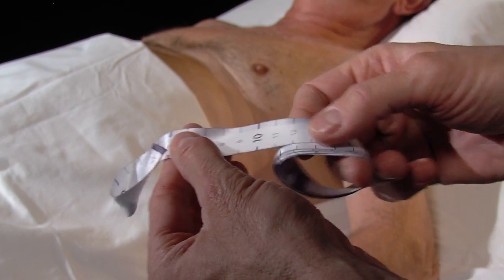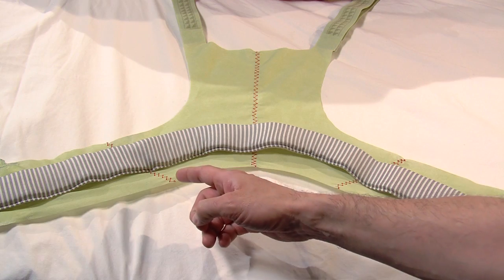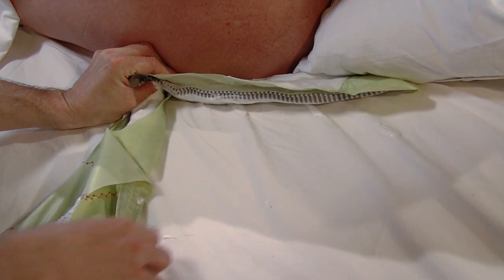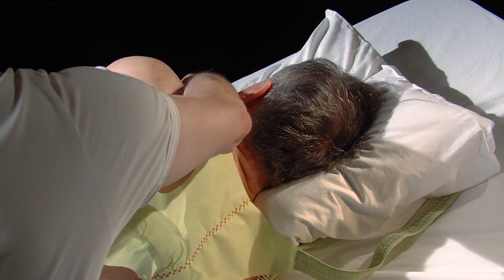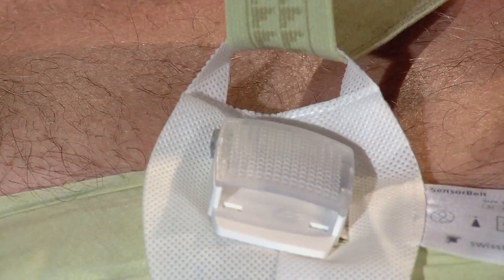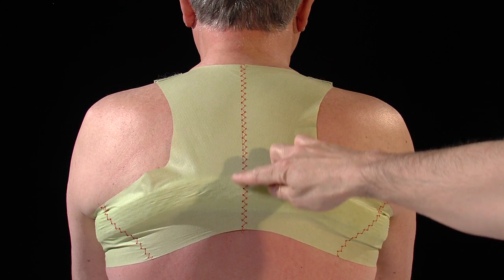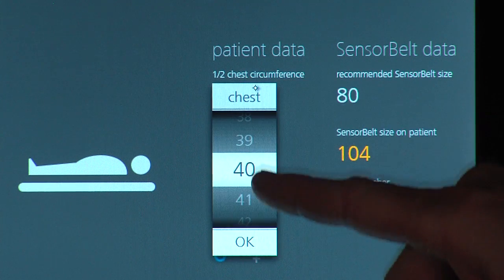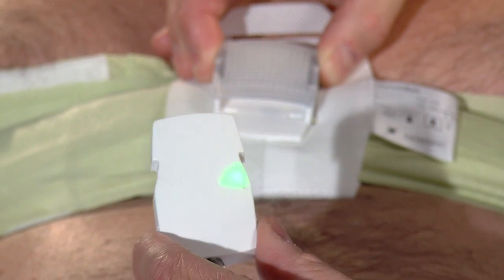Swisstom BB2 User’s Guide EIT SensorBelt Application (english)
Video instructions by Swisstom as supplement to user´s guide “SensorBelt”: This film shows you step-by-step how to optimally apply the EIT SensorBelt to a lying passive patient. You will find detailed instructions in the illustrated user´s guide supplied with each SensorBelt.